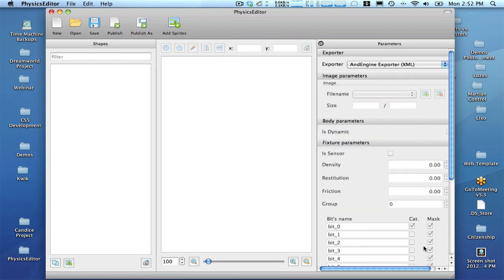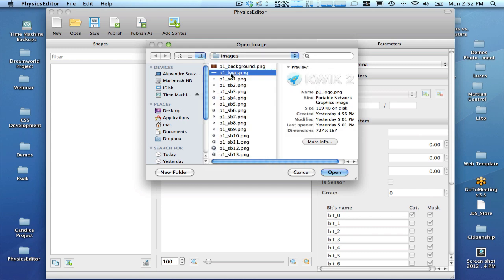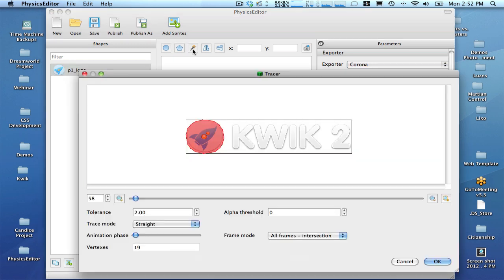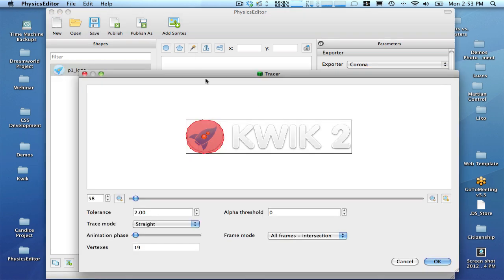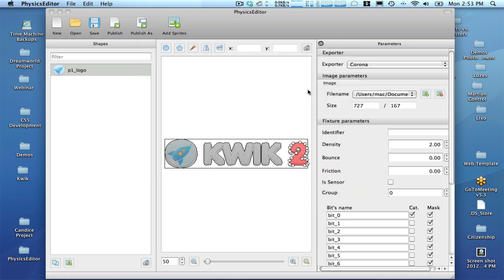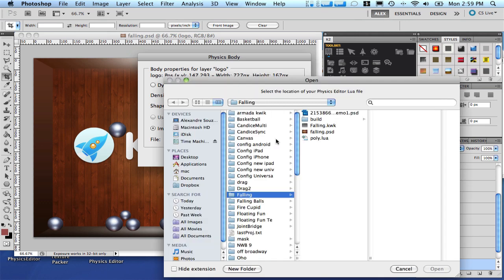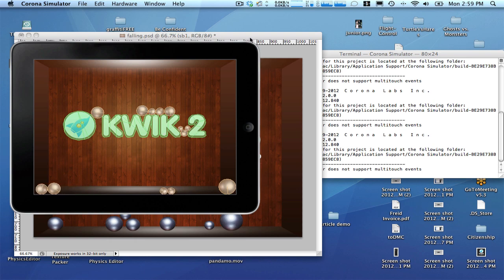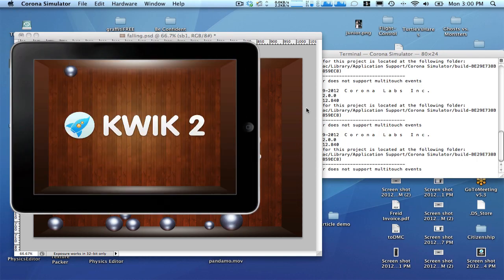Physics Tutorial - part 2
Learn how to create a cool physics project using Kwik 2. Part 2 (this video) teaches how to integrate Physics Editor (from Code and Web) with Kwik 2.